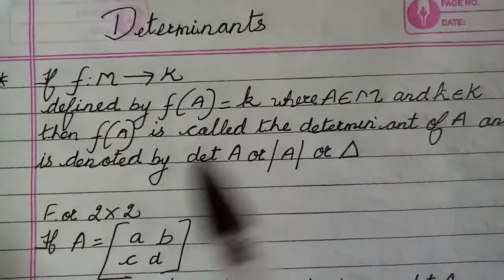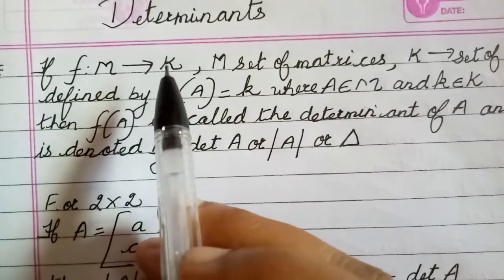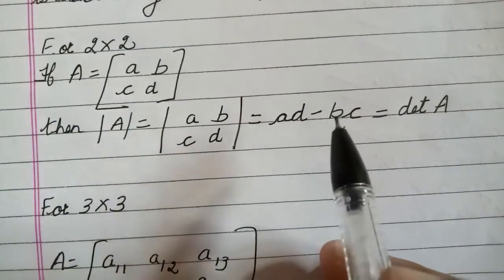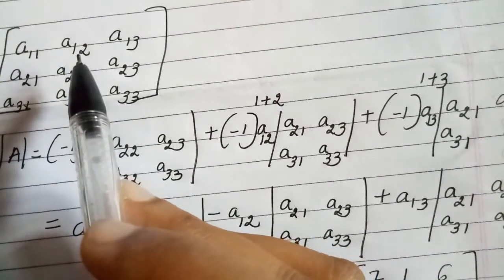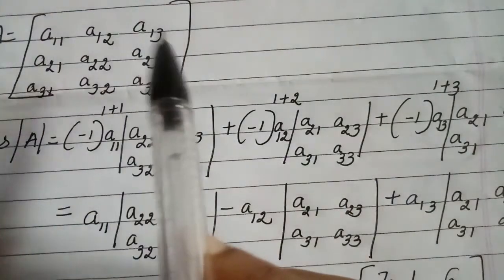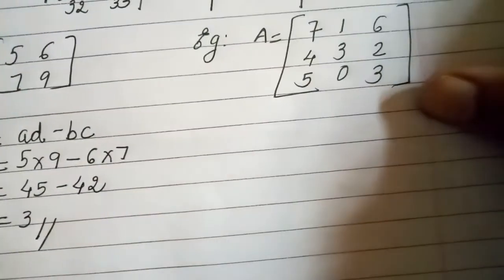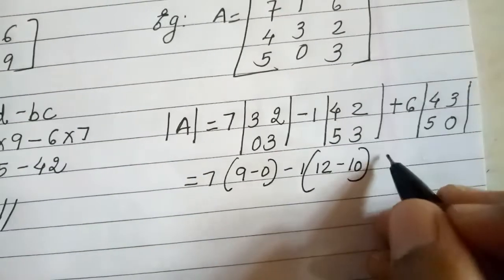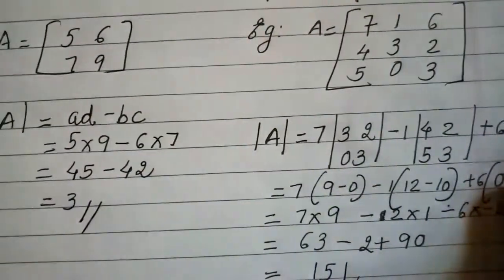Class12- Definition of Determinants and Method to find it for a 2 x 2 and 3 x3 matrix - Lecture 26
This video explains the meaning of determinants and ways to find the determinant of 2 x 2 and 3 x 3 matrix.